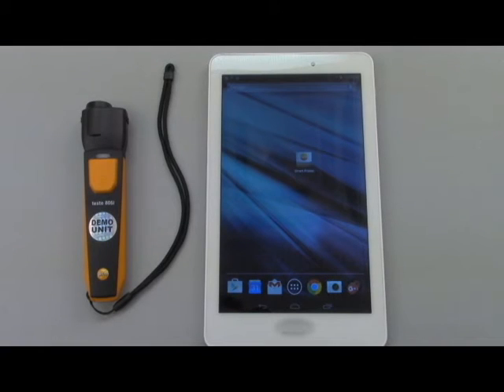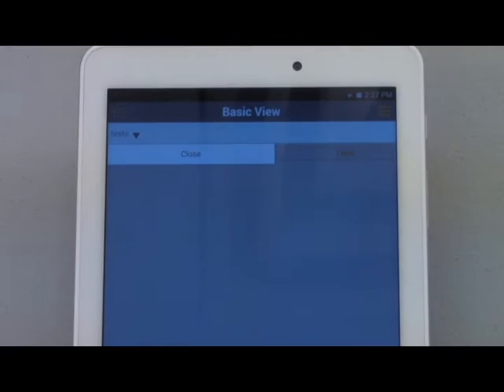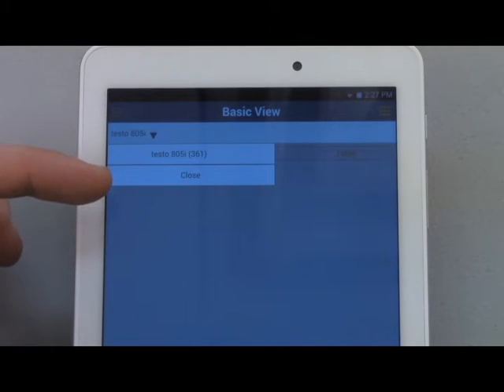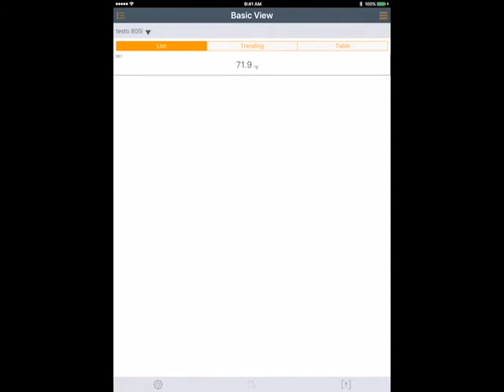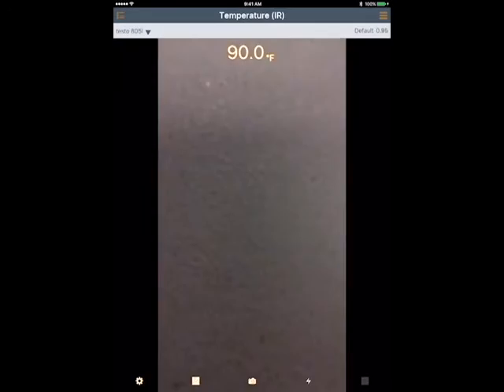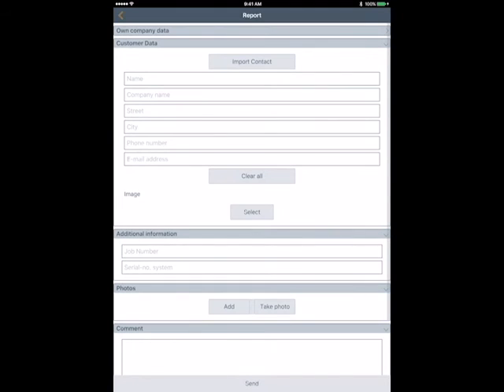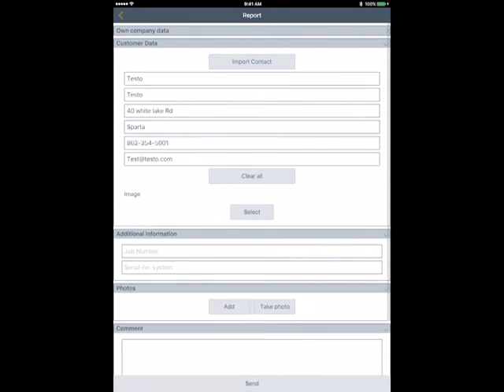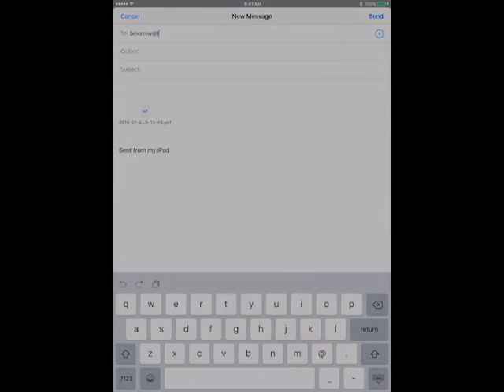Using the testo 805i Infrared Thermometer Smart and Wireless Probe to Test the Heat of a Coffee Cup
In this video, the testo 805i is displayed and shown how easy it is to instantly connect to the testo Smart Probes App.  The heat inside a coffee cup is shown using the Infrared Thermometer and the results are displayed on the App and emailed to the customer with a photo of the measurement area.